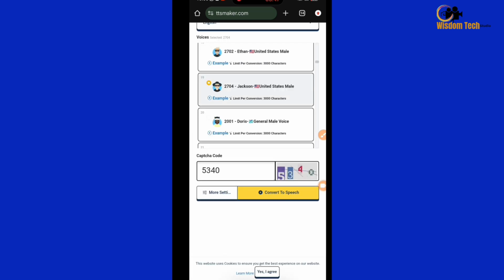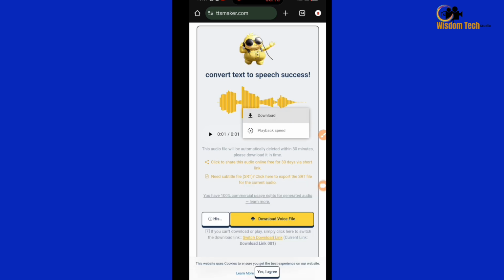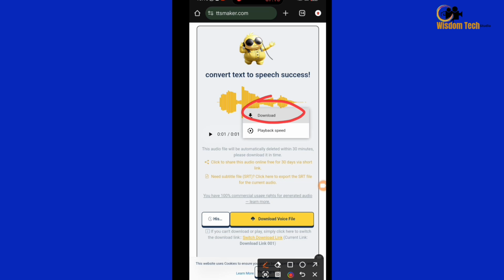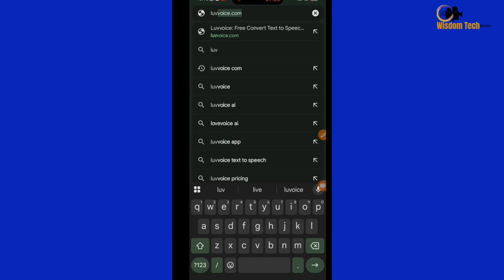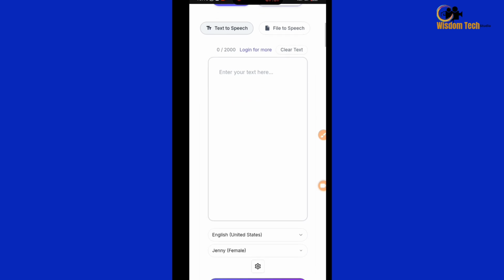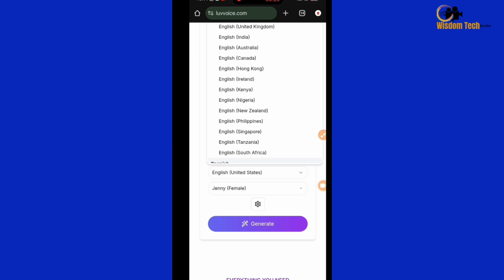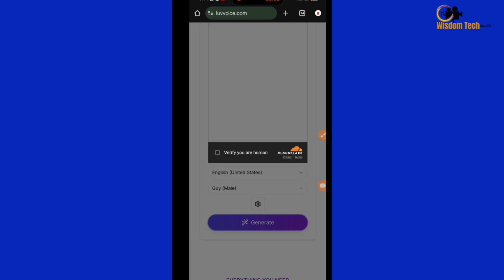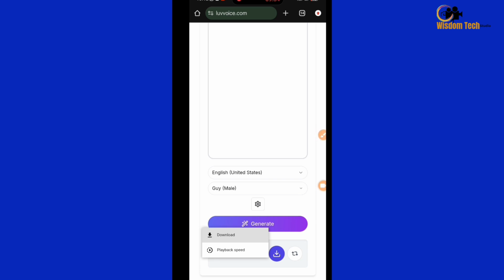Free Monetizable VOICE OVER site (100% MONETIZABLE)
This video explains how you can make use freetts.com voice over site, ttsmaker.com voice over site and luvoice.com voice over site to continue creating your video and all this voice over site can be used in any social media platform.